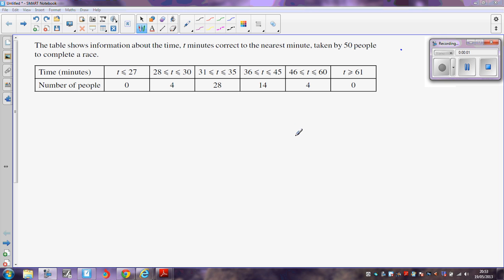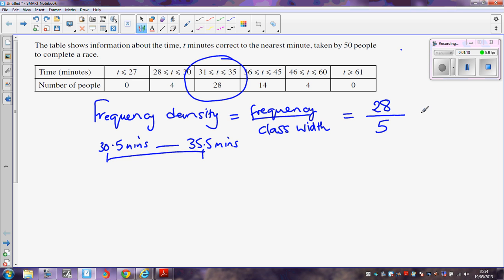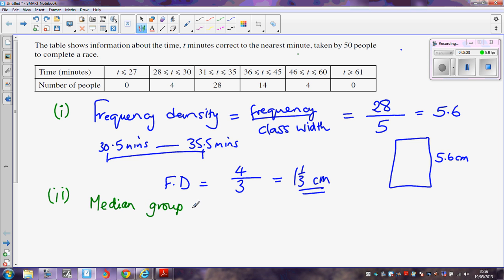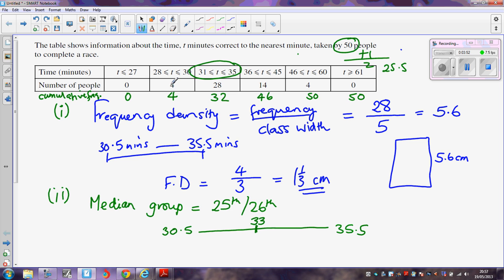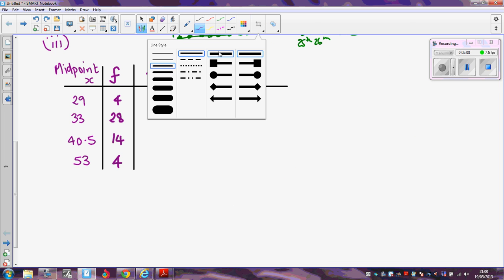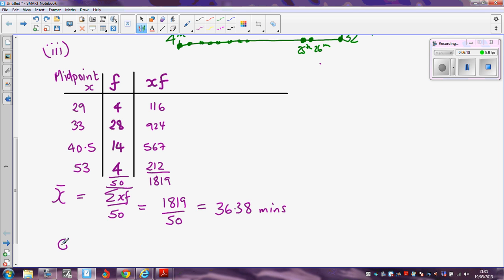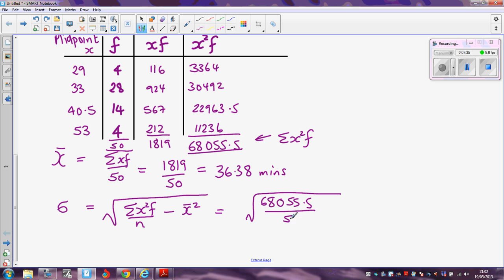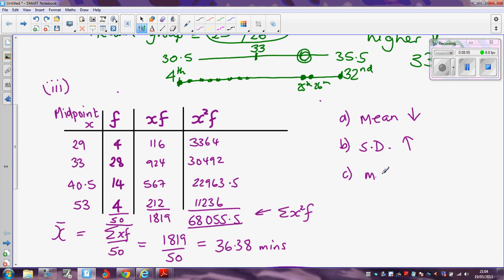Q4 S1 Jun 11